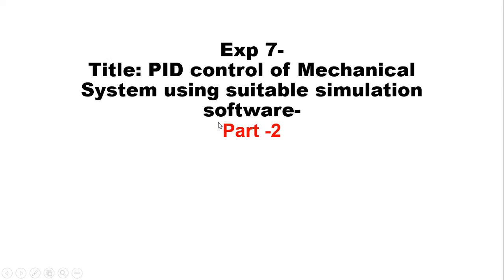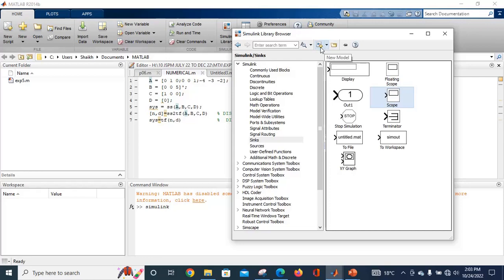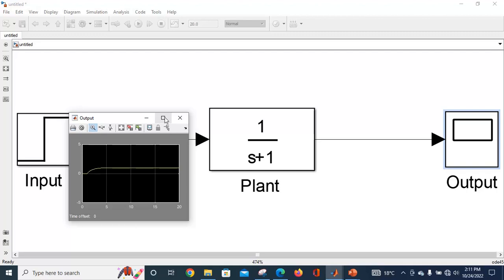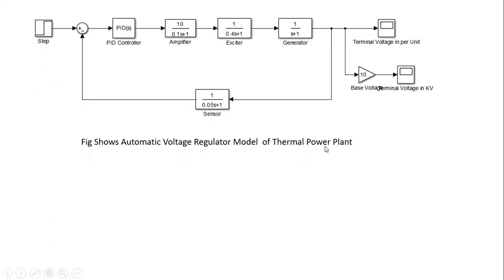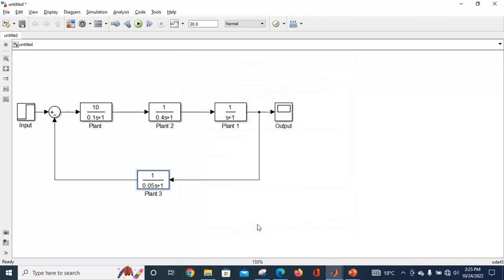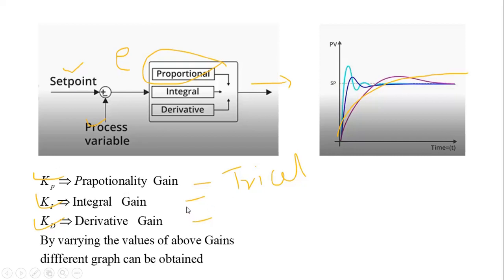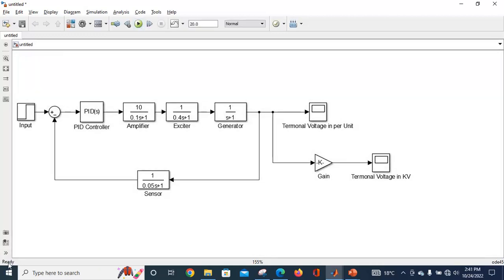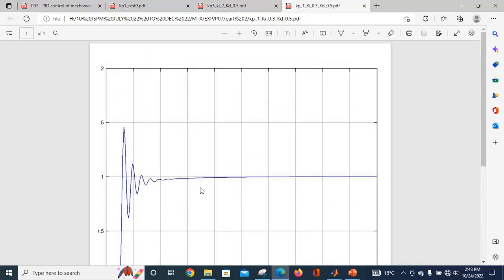P07:-PID control of Mechanical System using suitable simulation software-Part -2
PID control of Mechanical System using suitable simulation software-Part -2